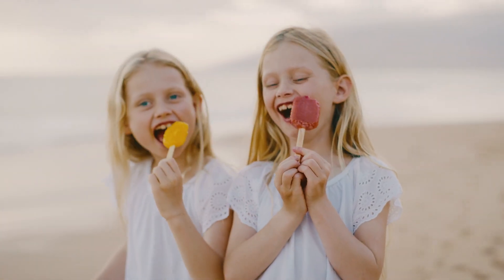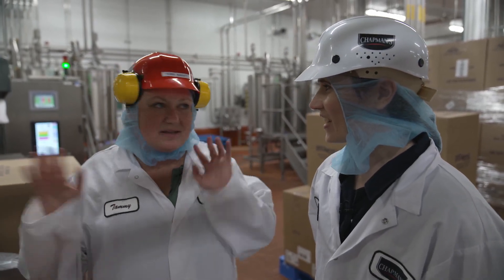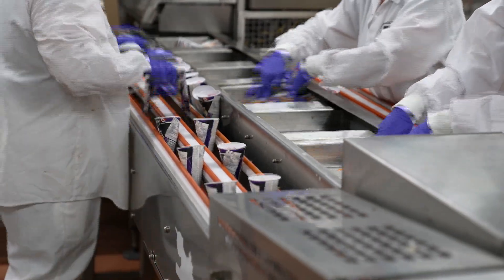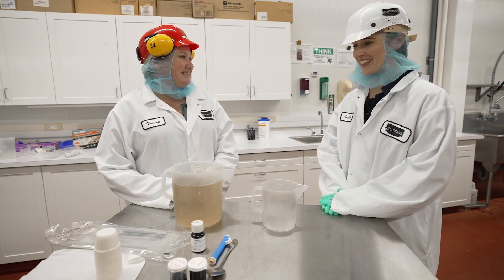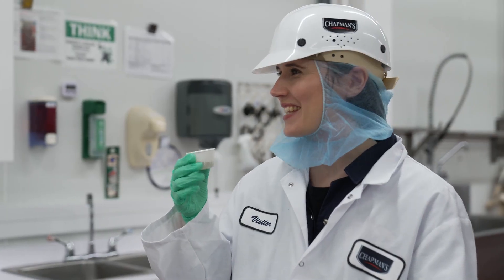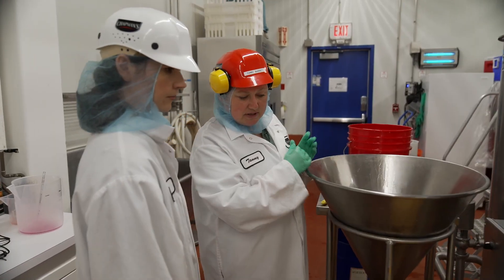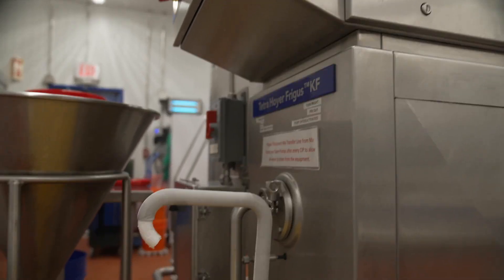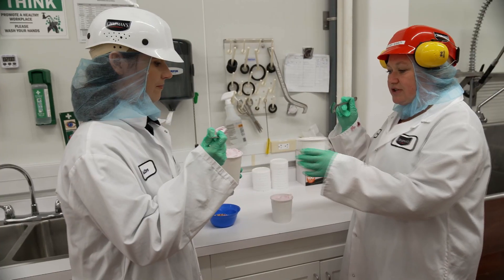Off Limits: Ice Cream! Go Behind the Scenes at the Chapman's Ice Cream Factory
Chocolate, strawberry, vanilla, and...dill pickle?! Follow Dr. Larissa and ice cream scientist, Tammy Barrett from Chapman’s Ice Cream, as they experiment with new flavours for our favourite frozen treats. Then, see how these delicious treats are produced at scale behind the scenes at the Chapman’s factory.

Want to invent your own flavour? You can be an ice cream scientist, too! Submit your new and unique frosty flavour by October 7, 2023 at 11:59 pm PT for your chance to win a $125 prize pack donated by Chapman’s Ice Cream.

This project is supported by the Natural Sciences and Engineering Research Council of Canada (NSERC).